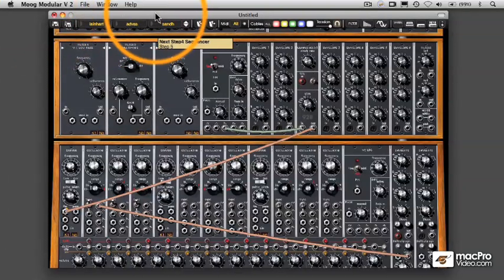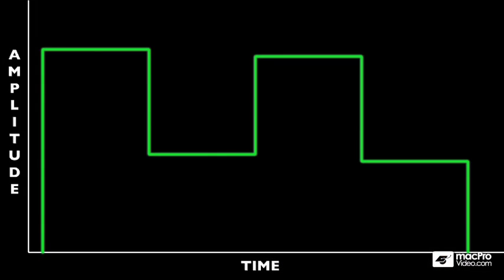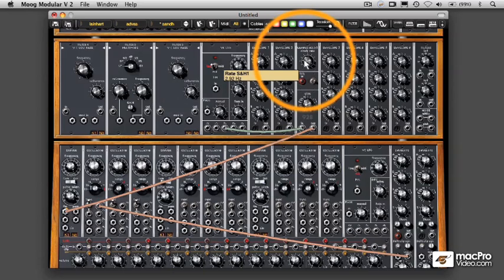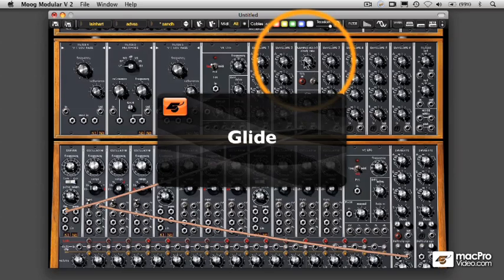Richard Lainhart: Advanced Synthesis - 05 Sample and Hold with Varying Clock Rates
Richard Lainhart: Advanced Synthesis by Richard Lainhart
Video 5 of 27 for Richard Lainhart: Advanced Synthesis

Our resident synthesist and electronic music performance artist, Richard Lainhart, is back with his extraordinary exploration into advanced sound synthesis. We asked Richard to put his amazing Buchla away for little while so hed have time to create what we think is the must have video tome for anyone looking delve deeper into how synthesizers convert electricity into sound waves.

Richard carefully explains all the different kinds of additive synthesis from ring modulation to powerful FM and cross modulation techniques that can turn simple sine waves into powerful noise generators popular in the performance art and electronic music scene.

So if your looking to gain a deeper understanding of concepts that form the complex world of analog synthesis lend an eye and ear or two to this fantastic new tutorial by Richard Lainhart: Advanced Sound Synthesis.